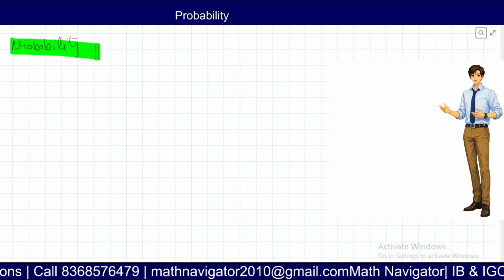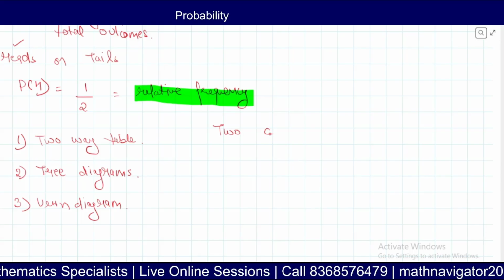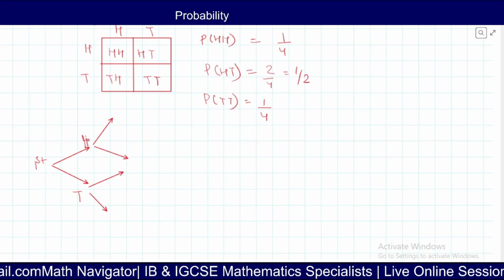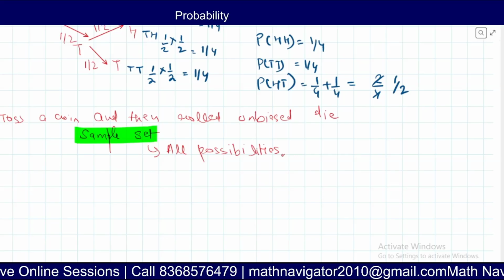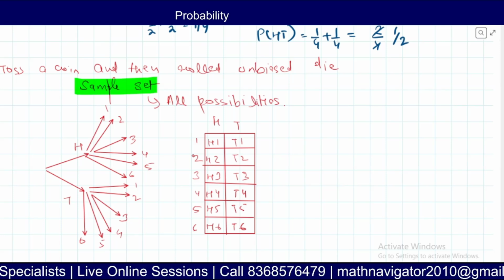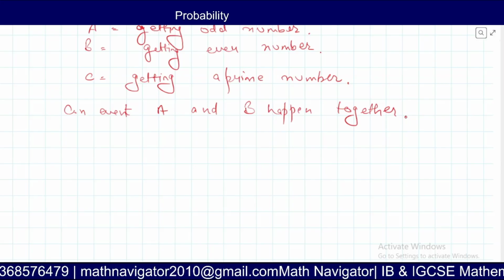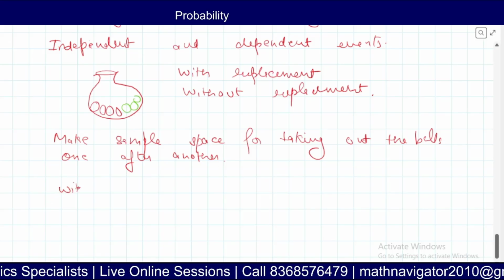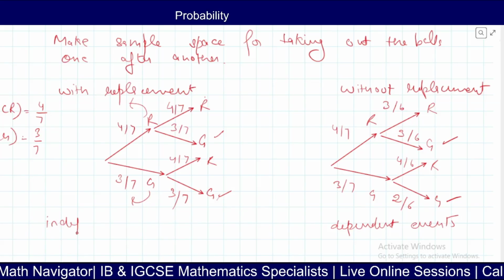IB MATH AA AI HL PROBABILITY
📊✨ Probability | IB Mathematics AA HL / SL

Welcome to Math Navigator 🚀 — your guide to mastering IB Mathematics with clarity and exam-focused problem solving!

In this lesson, we explore the fundamentals of Probability, an essential topic in IB Mathematics (AA HL / SL). Probability helps us measure uncertainty and make predictions, and it is widely tested in IB examinations.

This video explains concepts step-by-step with clear examples and exam-style questions to build strong understanding.

🔹 Basic definition of probability
🔹 Calculating probability of simple events
🔹 Understanding sample space and outcomes
🔹 Complementary events
🔹 Combined events (AND / OR probability)
🔹 Introduction to conditional probability
🔹 Solving IB-style probability questions

🔹 Basic Probability Formula

This formula is used to calculate the likelihood of an event occurring.

🔹 Complement Rule

Helps find the probability of an event not occurring.

🔹 Combined Events (General Rule)

Used to calculate the probability of at least one event occurring.

🧠 Why Probability Is Important

Probability helps you:

✔ Analyze uncertainty and risk
✔ Interpret data and outcomes
✔ Solve real-life problems
✔ Build logical and analytical thinking
✔ Perform well in IB exam questions

📊 Perfect For

✅ IB Mathematics AA HL / SL learners
✅ Students preparing for IB exams
✅ Learners aiming for 6 or 7 in IB Mathematics

Let’s master probability and aim for excellence in IB Mathematics! 🚀✨